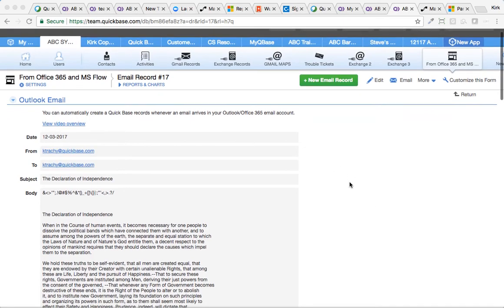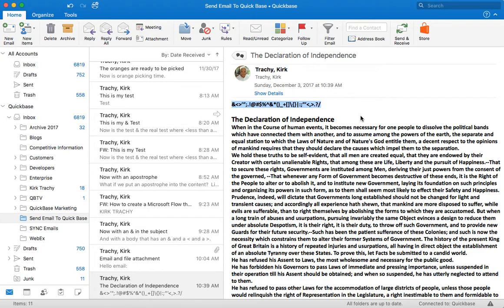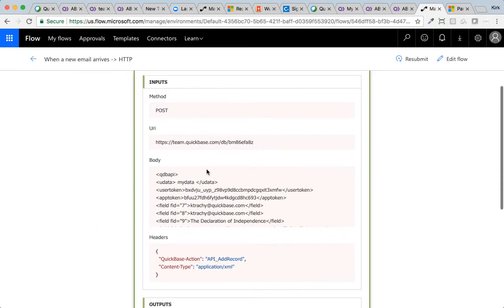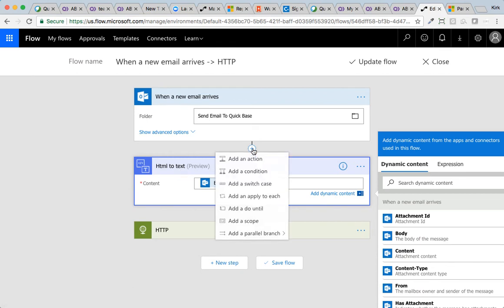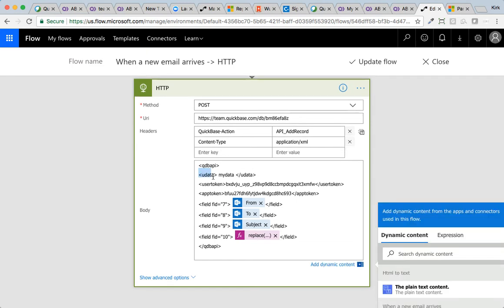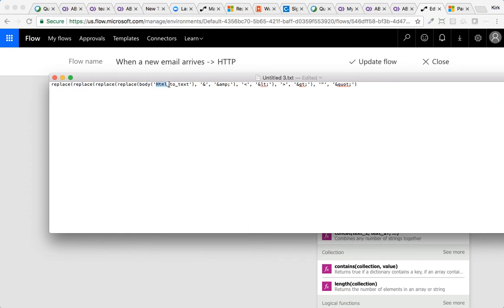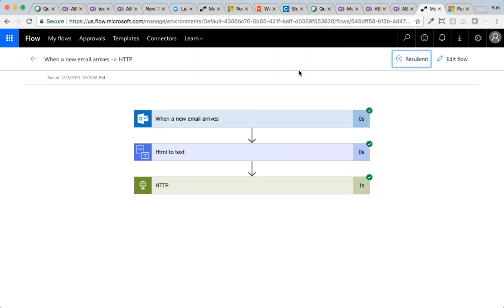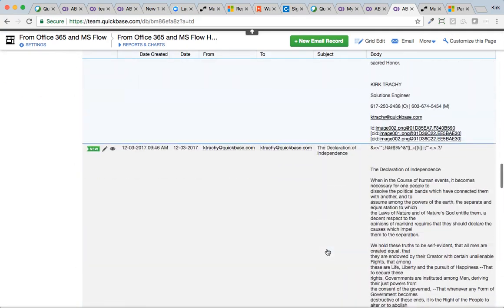Exchange Office365 Email to Quick Base using Microsoft Flow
If you use Office365 and want to add a record into Quick Base each time you receive an email then you can do it with Flow.  Flow is an trigger action automation tool within Office365.  It can call the Quick Base API_AddRecord API and use the email to add a record in Quick Base.